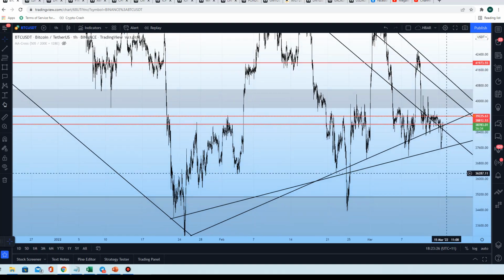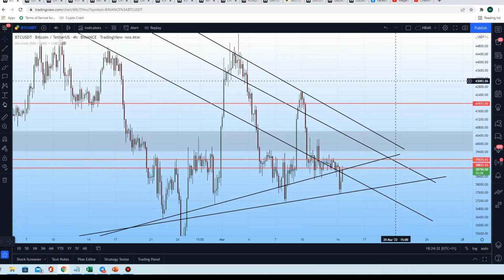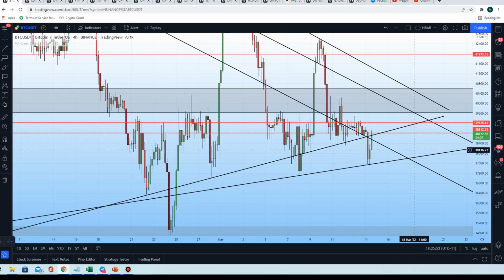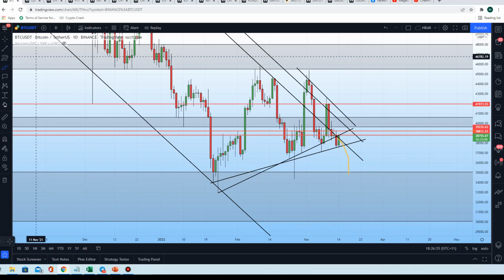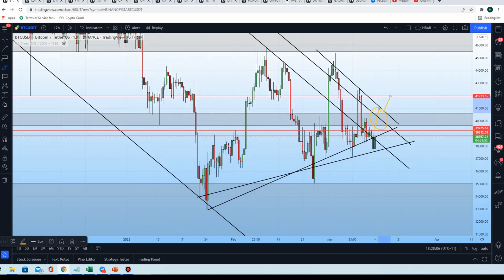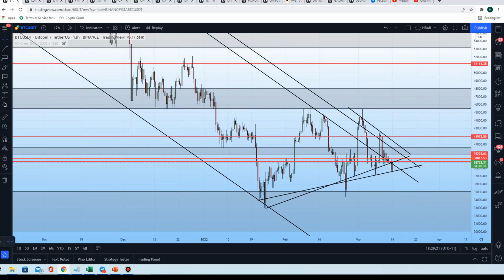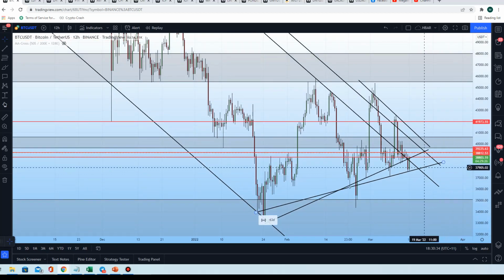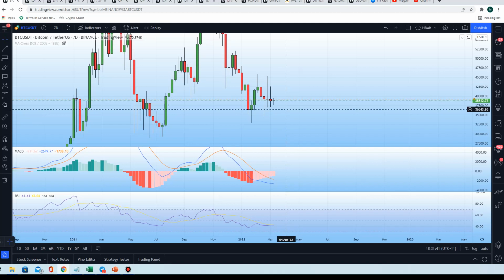Bitcoin: Cautiously Optimistic